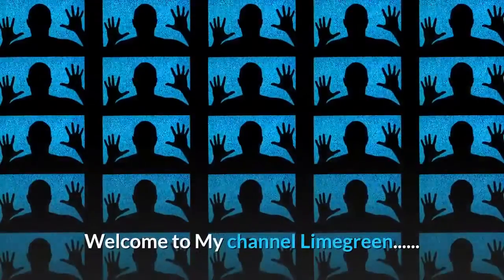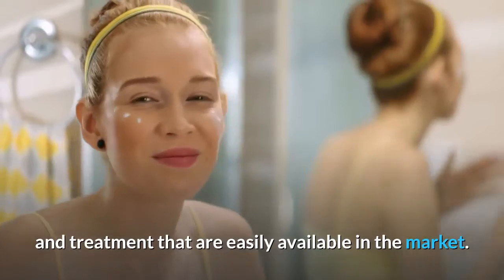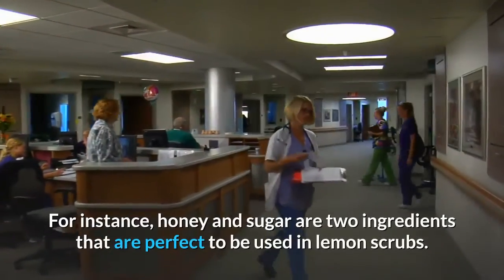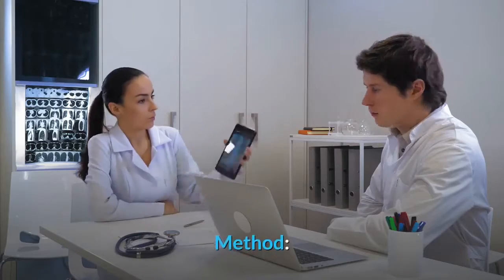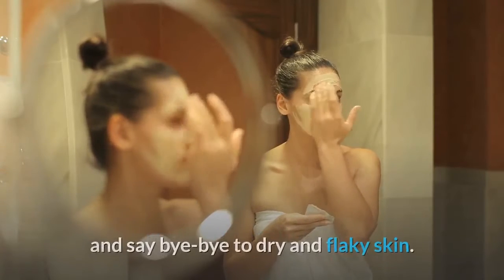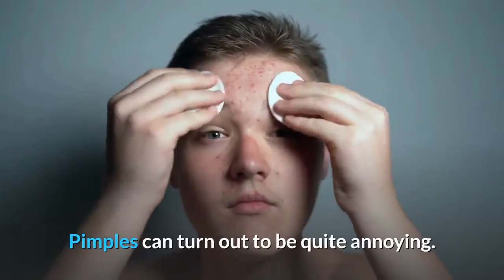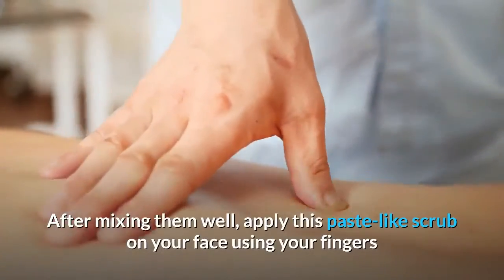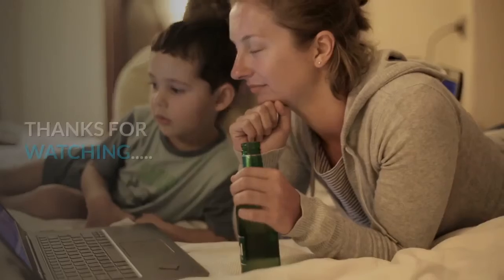How to use lemon scrub for oily dry and normal skin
in this video i will tell you How to use lemon scrub for oily dry and normal skin. If you like my video plz shere & subsribe my channel. Thnxxx

1) Lemon Face Cleanser, Moisturizing Face Wash..

2) Secret Key Lemon Sparkling Cleansing..

3) Gel Facial Cleanser with Lemon Extract and Vitamin C to Cleanse Oil..

We are not responsible for the actions, decisions, or other behavior taken or not taken by you in reliance upon the Channel.This content including advice provides generic information only. It is in no way a substitute for qualified medical opinion. Always consult a specialist or your own doctor for more information. NDTV does not claim responsibility for this information.